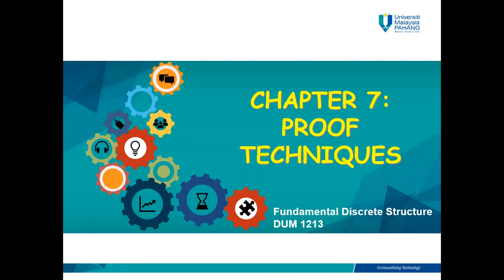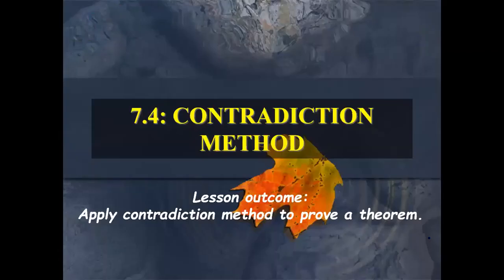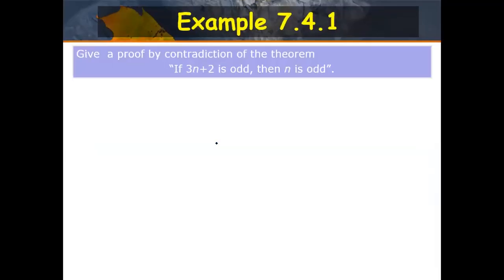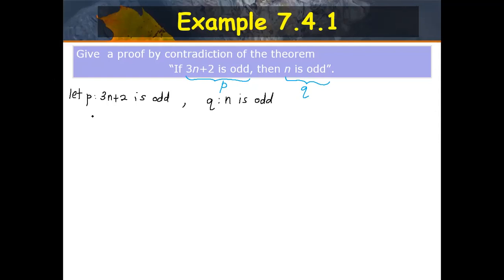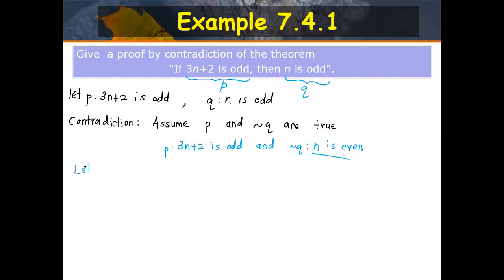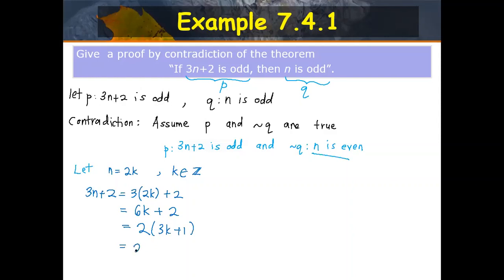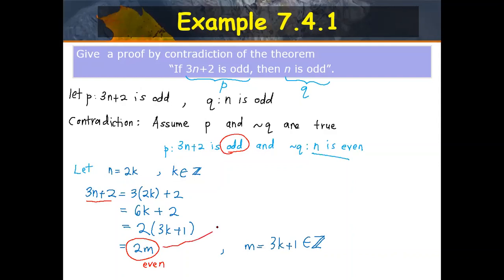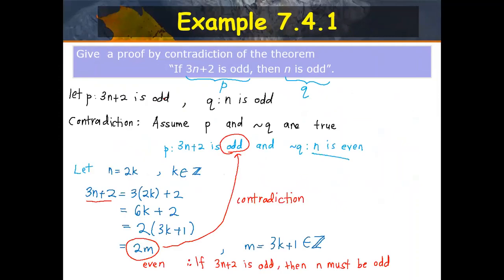Subtopic 7.4: Contradiction Method - Part 1